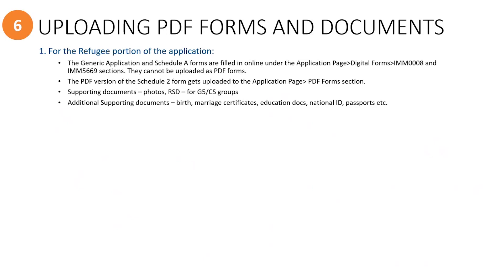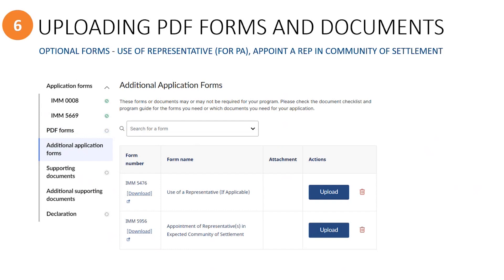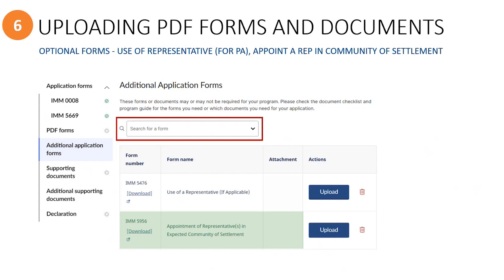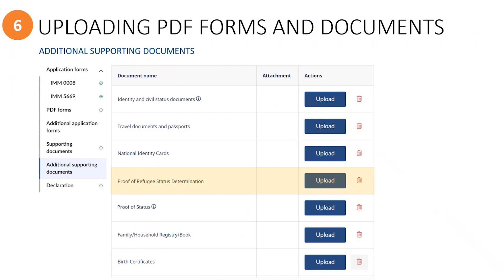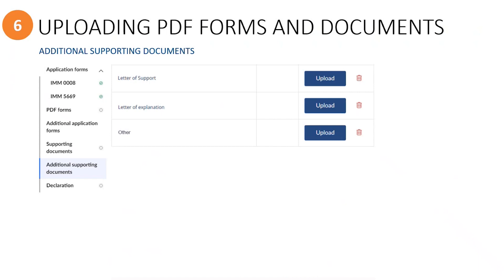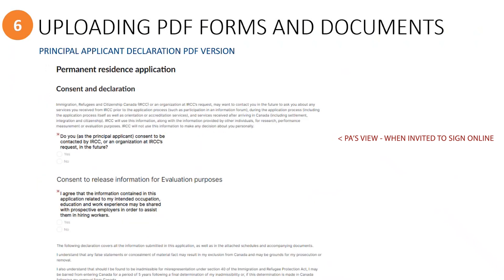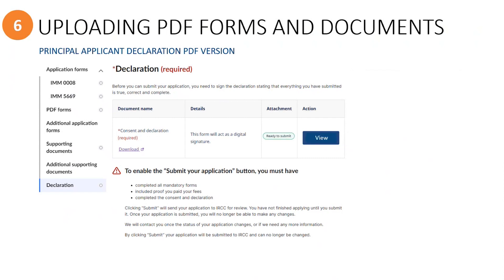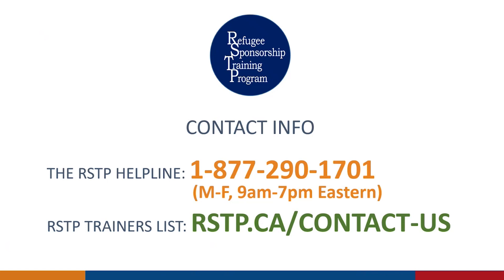Step 6 - Uploading PDF Forms and Supporting Documents